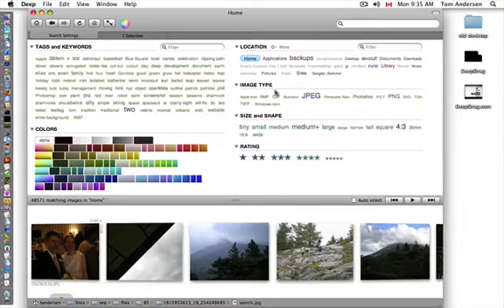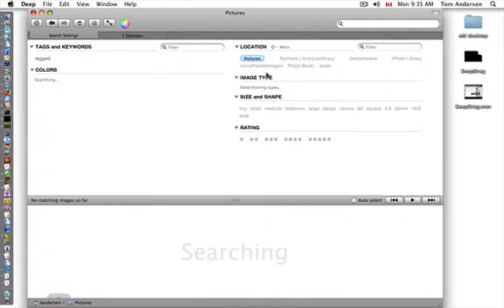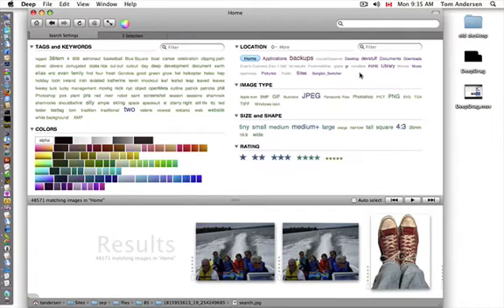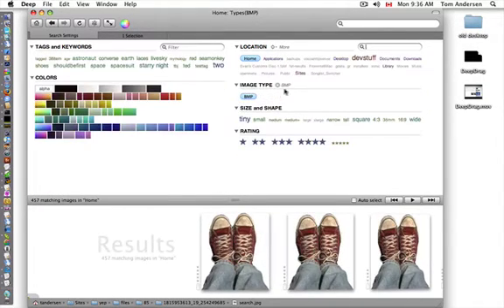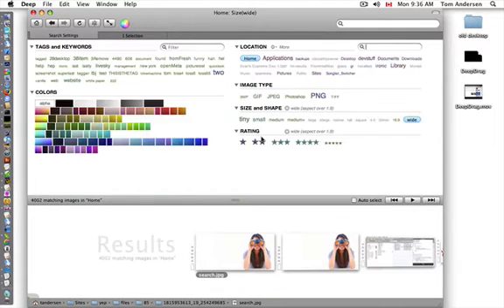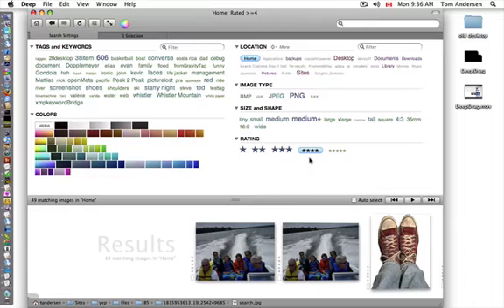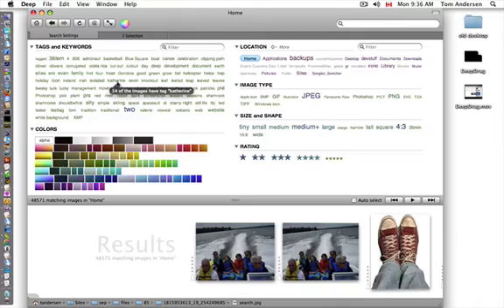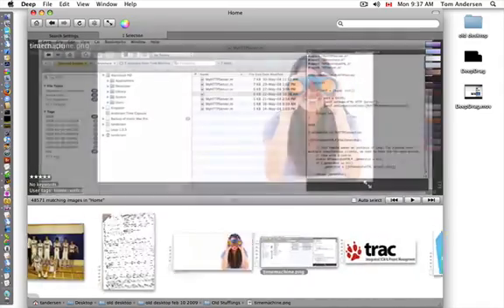DeepUsage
A 2 minute 'manual' for Deep. There is a PDF manual as well. Deep is an OS X application that allows you to find images by colour or similarity to other images. Want to match that icon to a photo you have on hand? Use Deep.